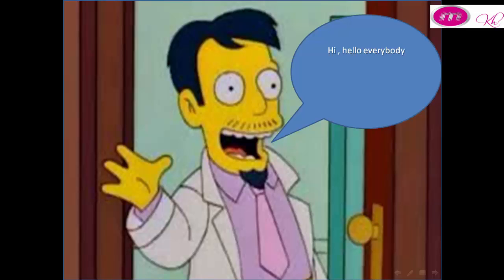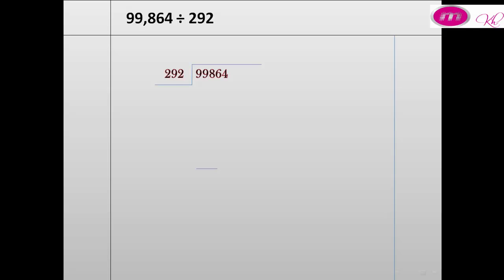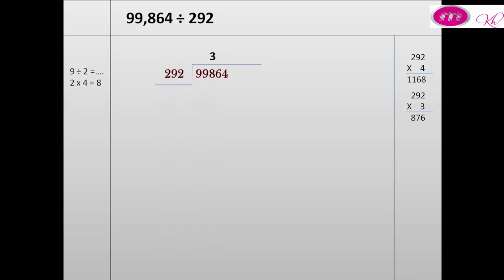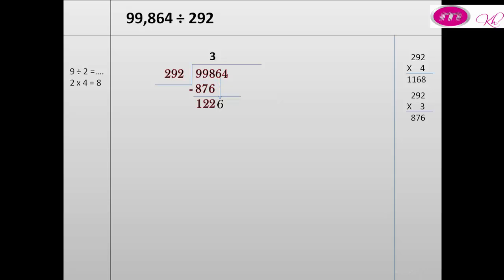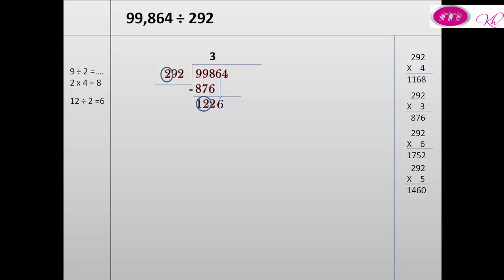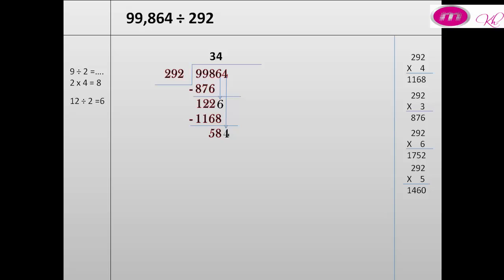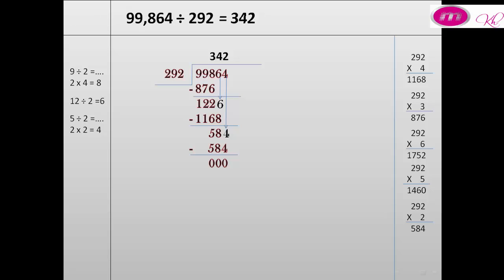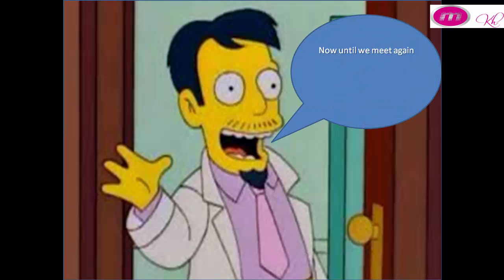Math primary 5 | Unit 1 | Dividing a whole number by a 3 digit number